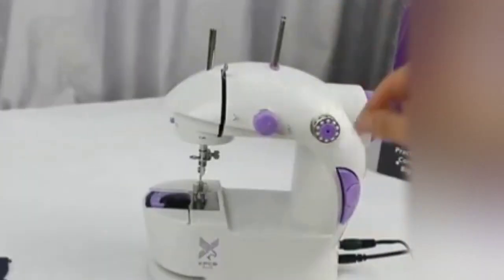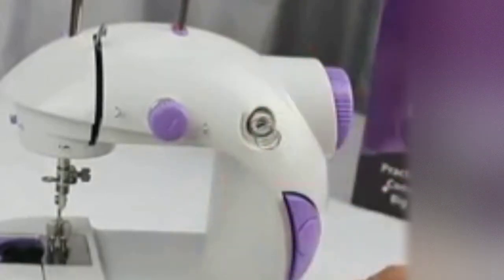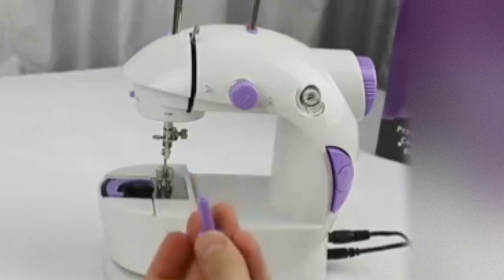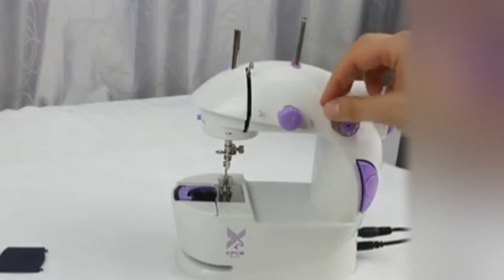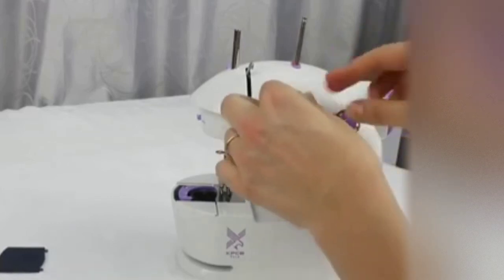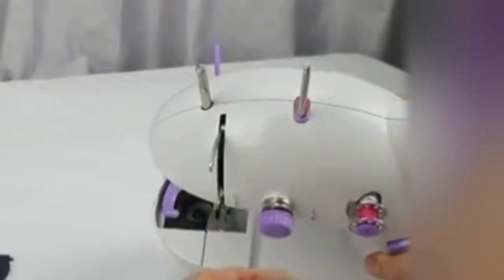SEWING MACHINE: Unboxing + Step by Step on HOW TO USE | RITCHELLE BESNAR#SewingMachine#sewing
THIS VIDEO IS PERFECT FOR THOSE WHO WANT TO LEARN ON HOW TO OPERATE MINI SEWING MACHINE.

7 STEP ON HOW TO OPERATE MINI SEWING MACHINE:
          Step 1.Connect the Power Supply
          Step 2. Wind Thread Onto the Bobbin
          Step 3.Thread the Top Part of the machine
          Step 4. Thread the Needle
          Step 5. Load the Bobbin into the Mini Sewing Machine
          Step 6. Bring Up the Bobbin Thread
          Step 7.  You Are Ready to Sew

FOLLOW ME IN MY
TSU: @Ritchellebesanar
Don't forget to use the four amazing features of youtube.